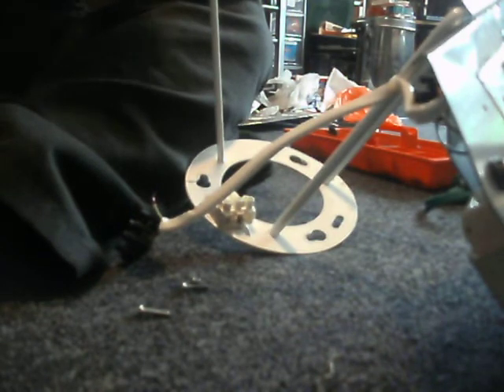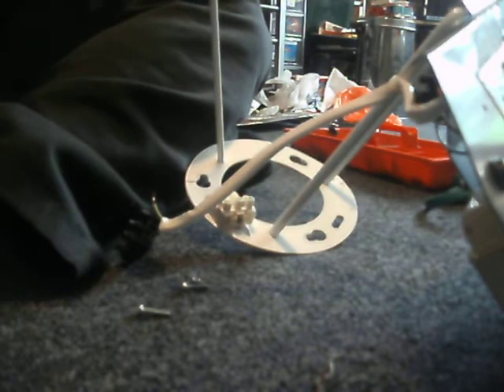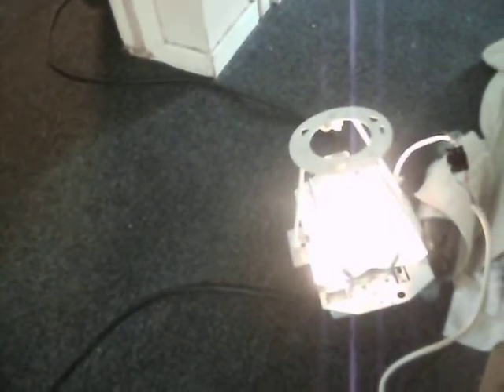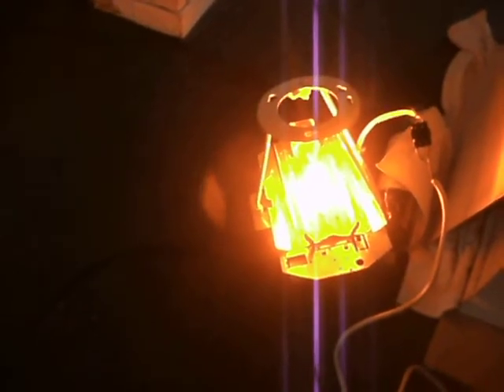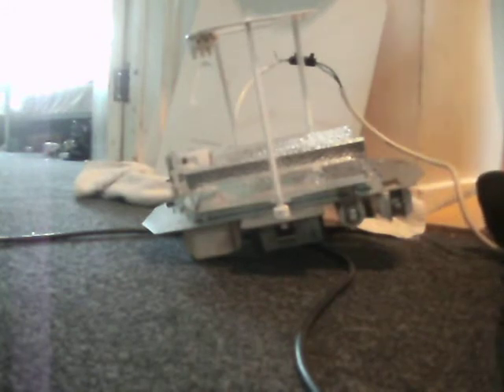A look at a Sodium lamp light unit from a street lamp